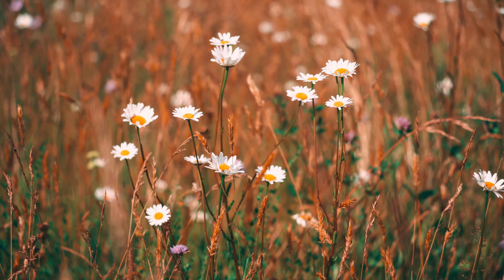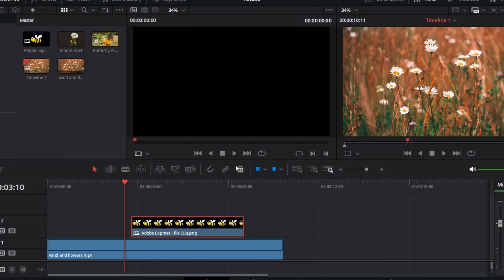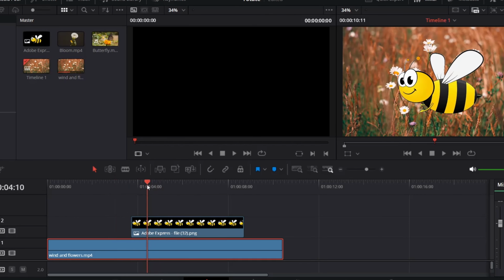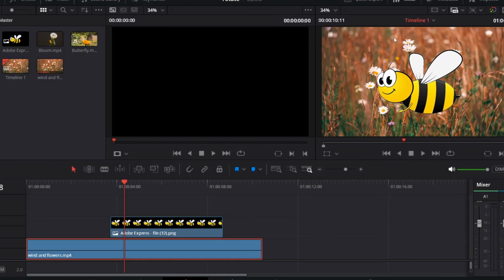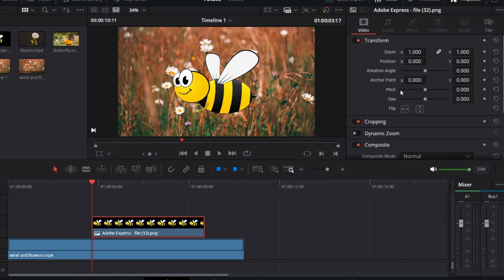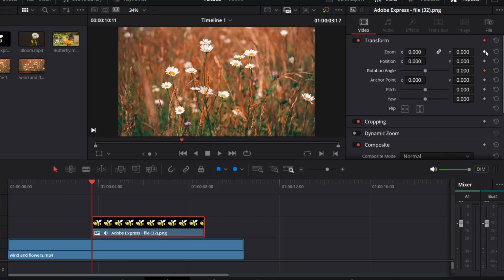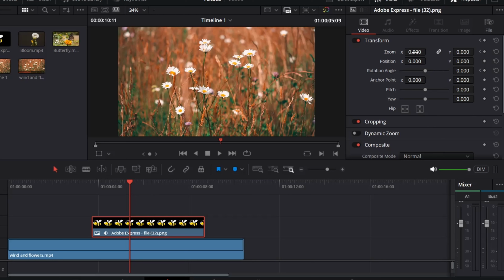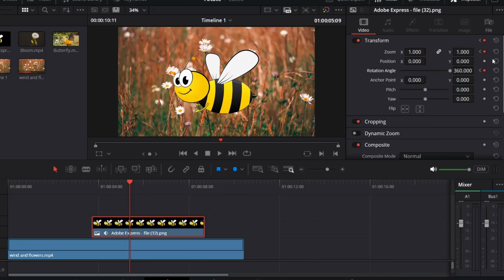How to Rotate an Image or a Video in DaVinci Resolve? Tutorials for Beginners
How to Rotate an Image or Video in DaVinci Resolve

Easily rotate clips or correct angles in DaVinci Resolve.

Quick Guide:

Select your clip in the timeline.
Open the Inspector panel (top-right).
Under the Video tab, adjust the Rotation slider or input a degree value (e.g., 90°, 180°).

Pro Tip:

Use keyframes for smooth rotation animations.